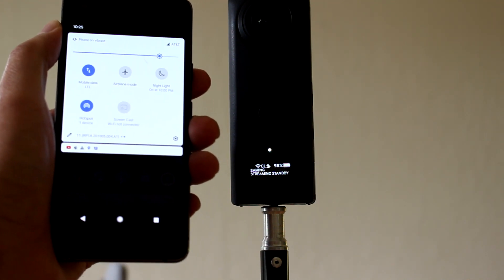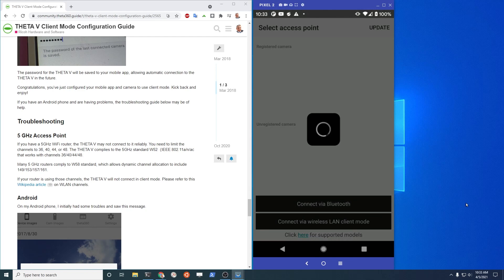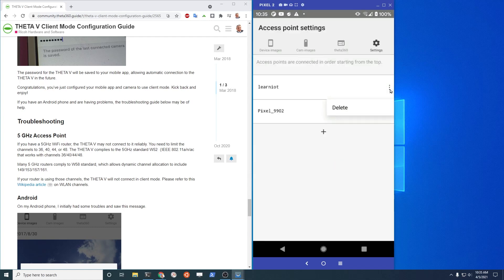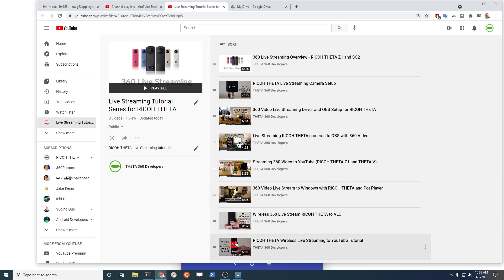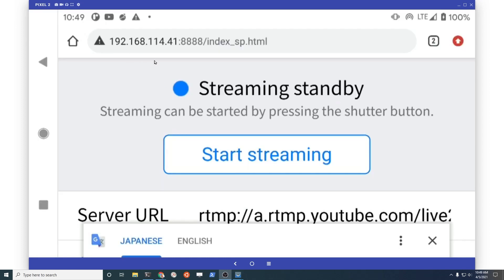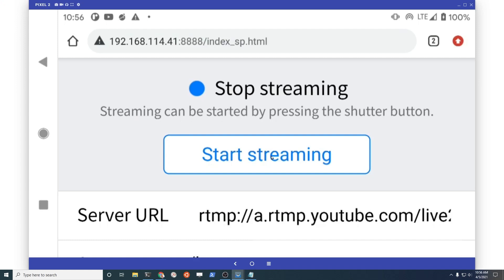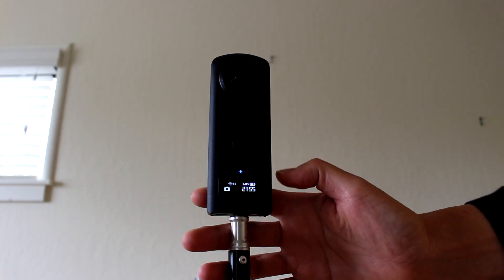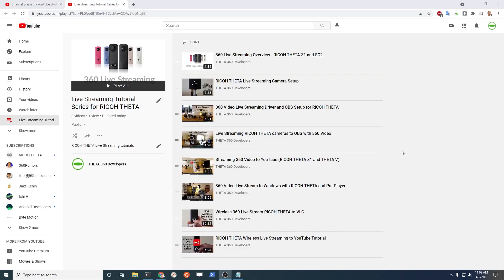RICOH THETA Mobile 360 Video Live Streaming to YouTube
Stream a RICOH THETA camera to YouTube using your mobile phone.  Covers use of the Wireless Live Streaming plug-in with a mobile phone hotspot using mobile data.